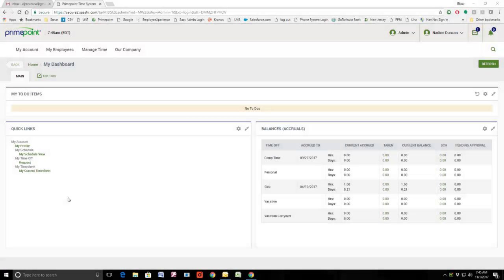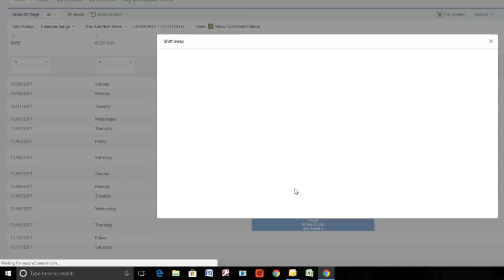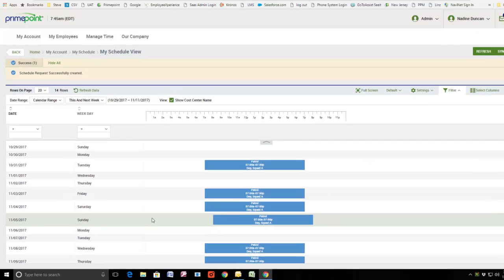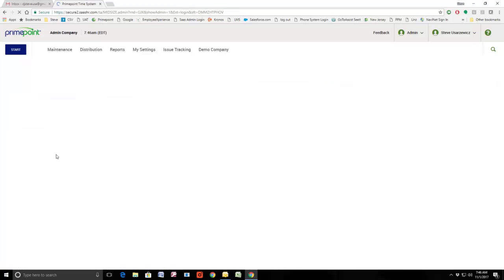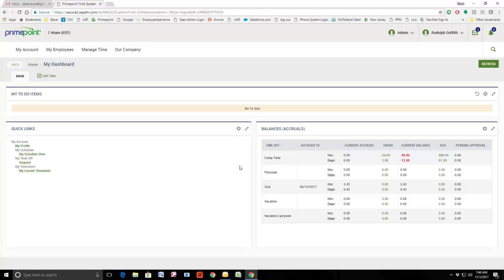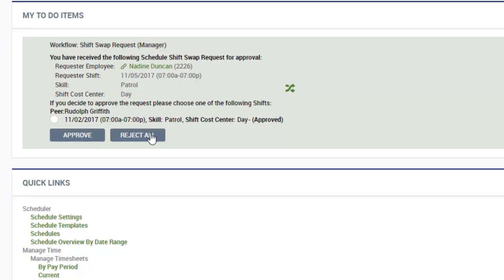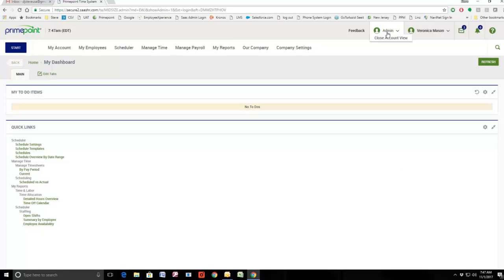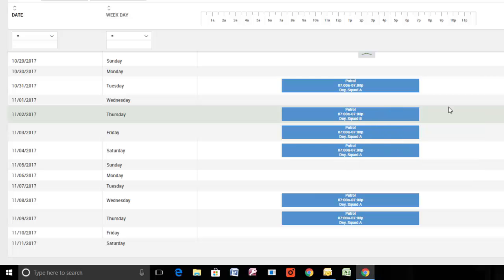Shift Swap Training Example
How Shift Swap operates in the Primepoint Time System optional Scheduler Module